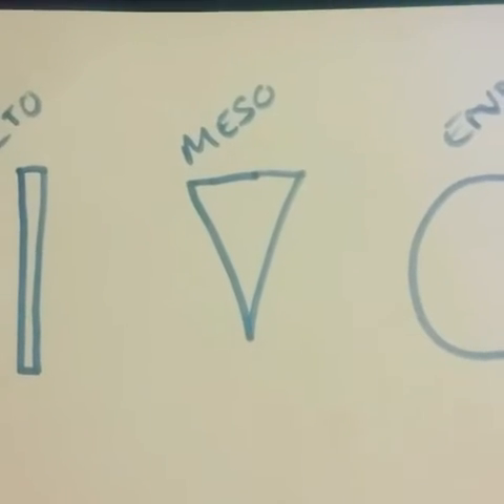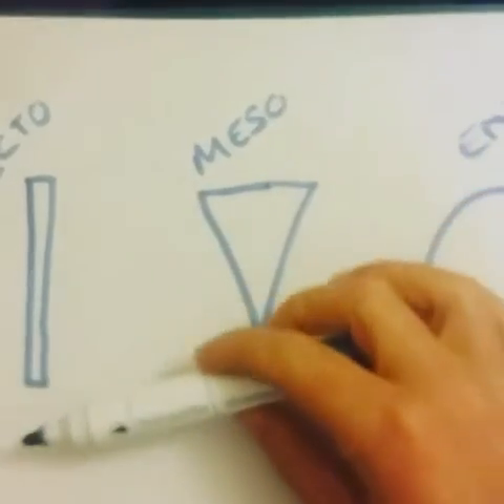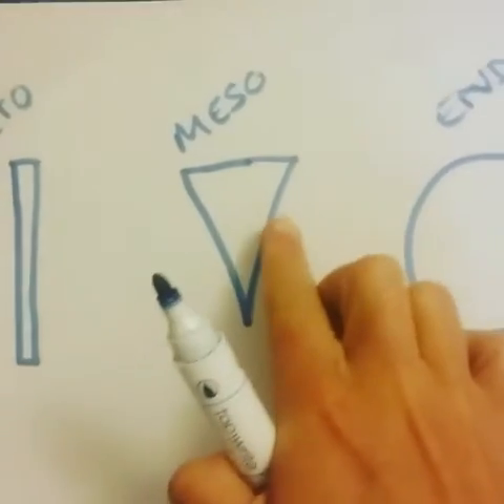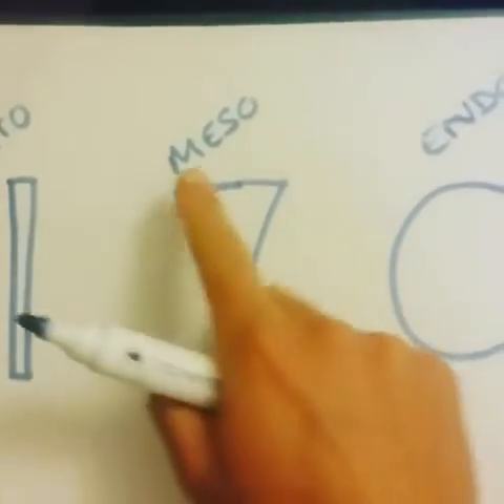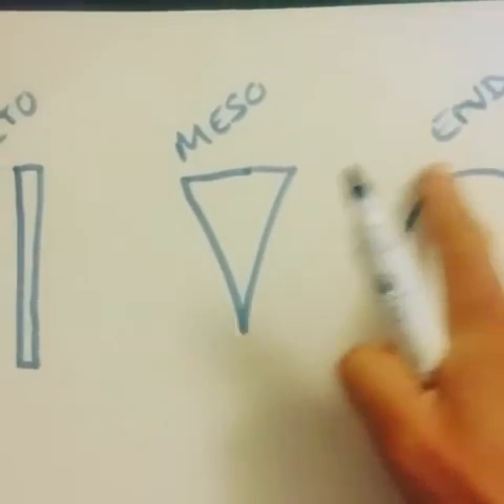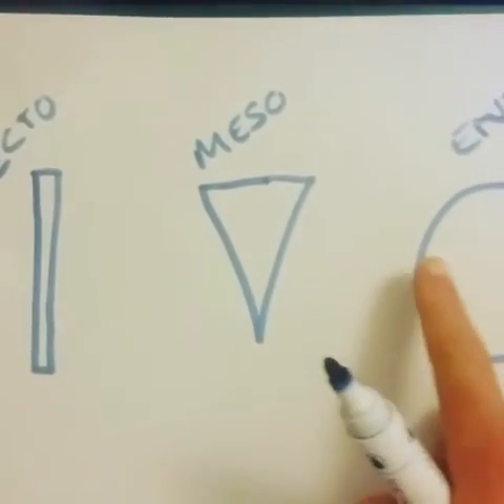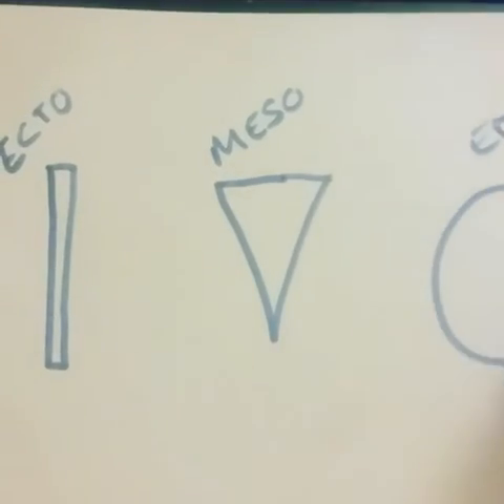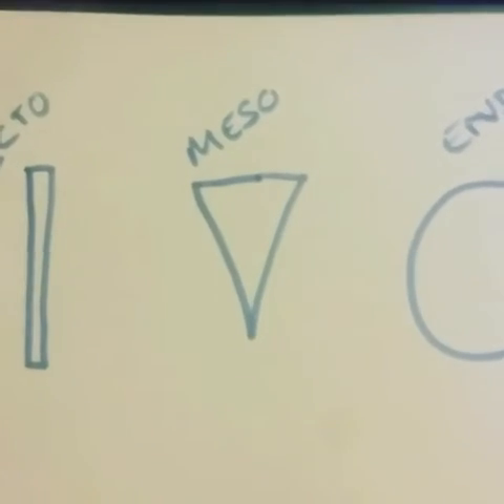Somatotypes in 60 seconds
You need to know about somatotypes as part of your level 2 Principles Exam. So here's a real quick intro to all three body types... using CHEESE to help you remember.

Love a bit of cheese.

Ectomorph  = Cheese String
Mesomorph = Dairylea Triangle
Endomorph = Baby Bell

Test your knowledge and check you are ready for your level 2 Principles Exam, by completing these 50 mock q's...

Hit comment to let me know this was useful

Hayley